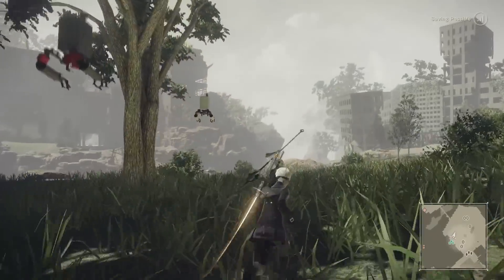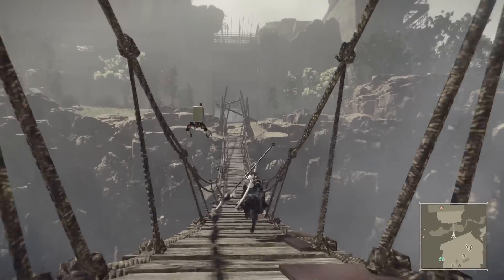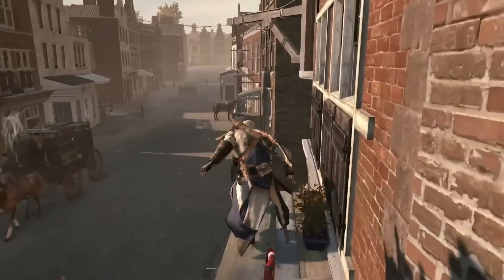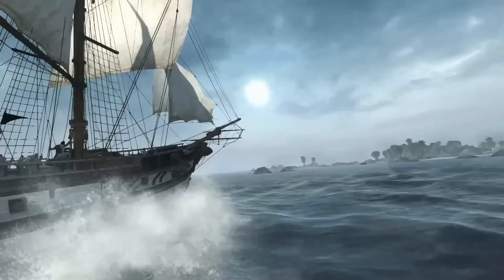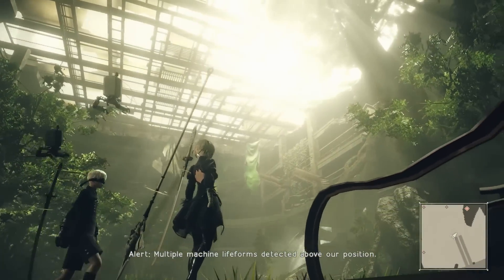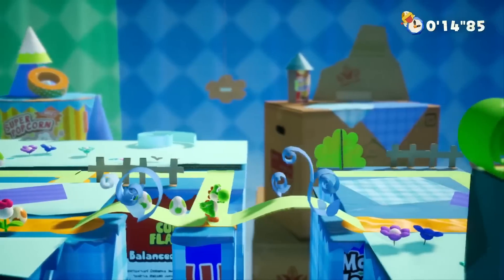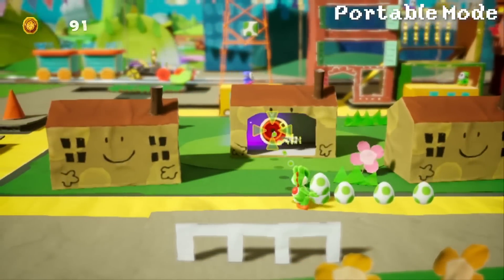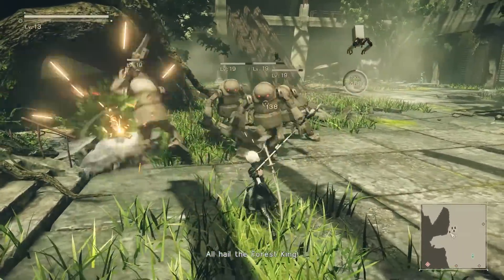The Nintendo Switch Digital Foundry Effect Strikes Yoshi's Crafted World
The Digital Foundry effect on Nintendo Switch games has returned this time with Yoshi's Crafted World. Has the internet gone too far in reacting or is there cause for concern for Nintendo's 1st party effort? Let's discuss what the possibilities are.